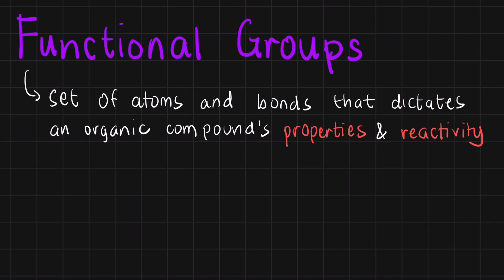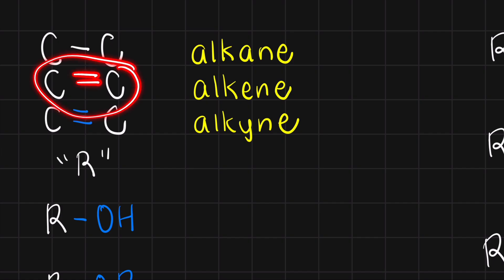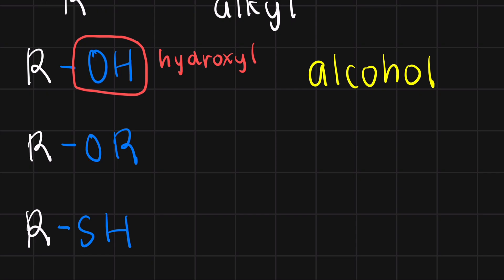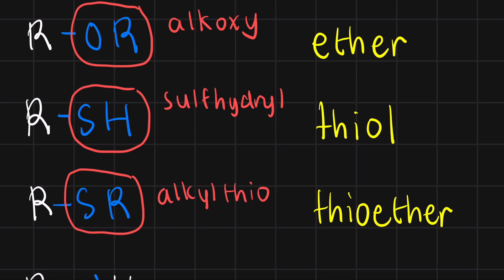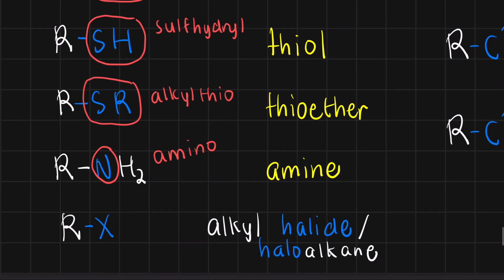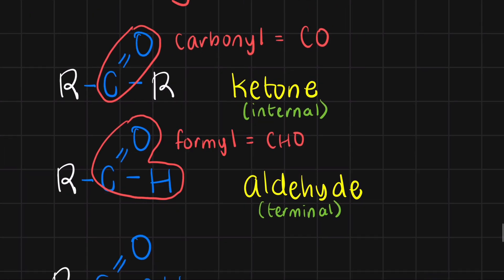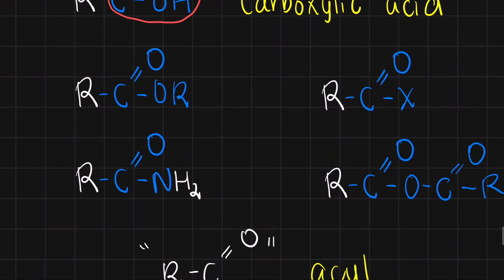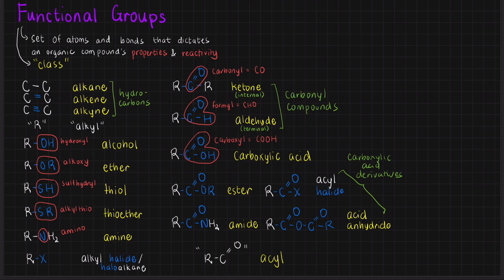Functional Groups | Organic Chemistry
Functional groups determine the properties and reactivity of an organic compound. It is important to identify them properly and avoid mistaking one functional group for another.

This video is part of my series of new organic chemistry series that serves as an improvement of my previous content covering the same topics.